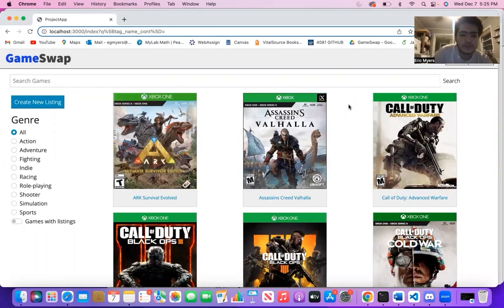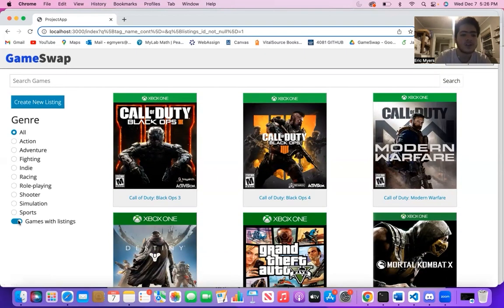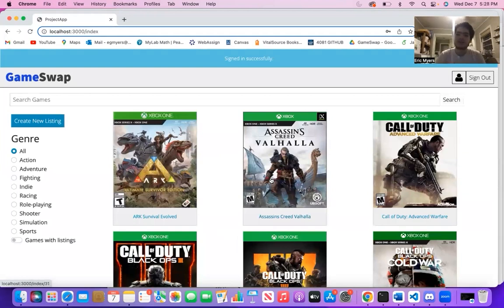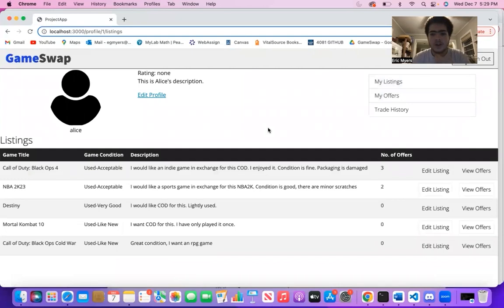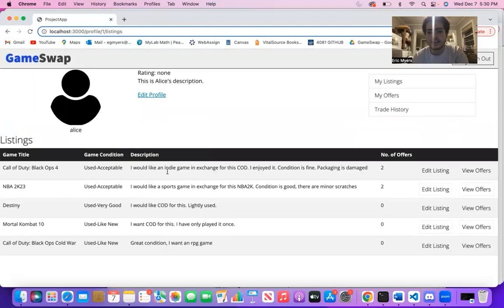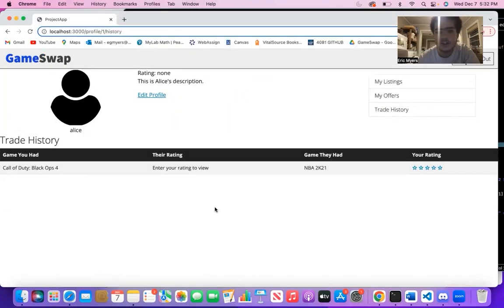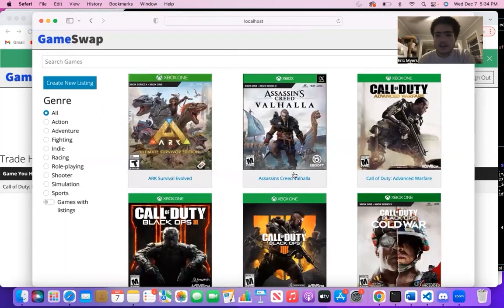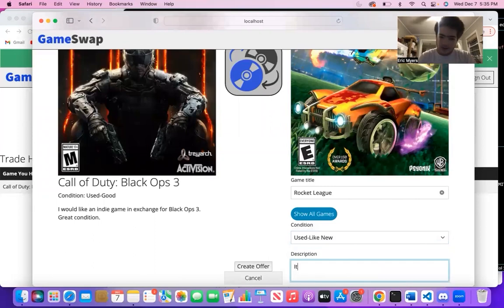M2 Iteration Demo Video